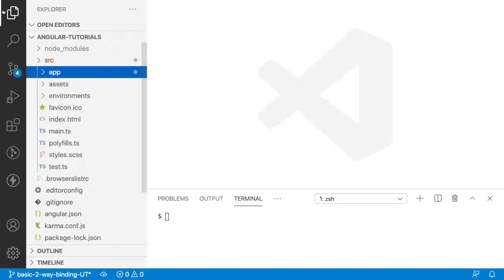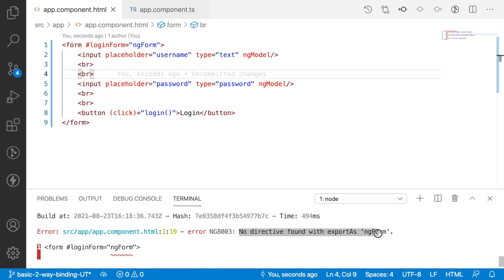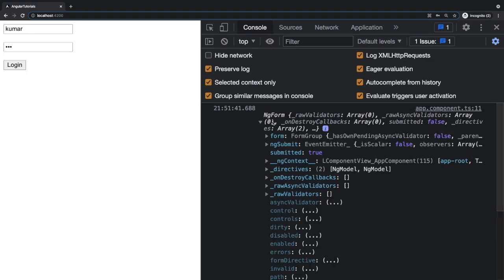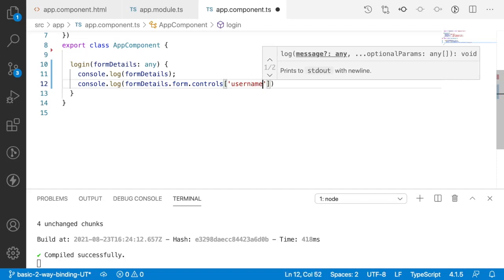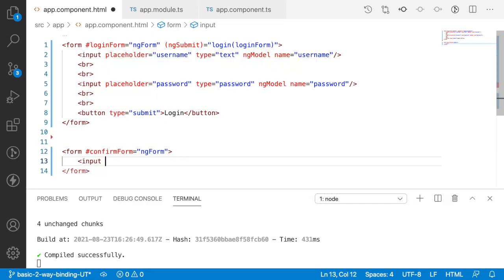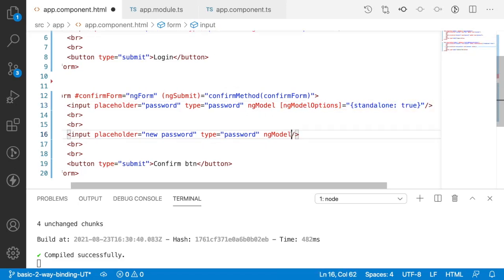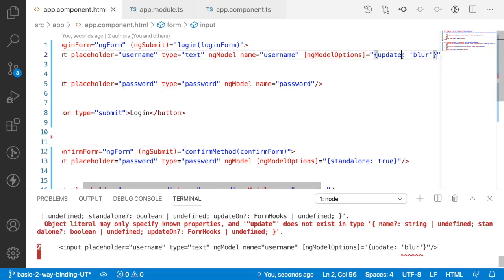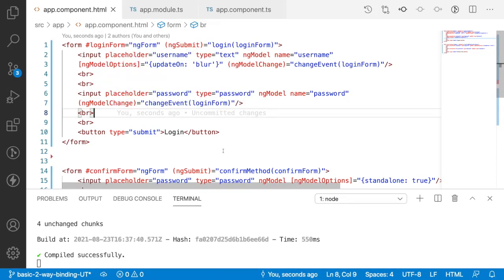Template driven form | HTML level two way binging in angular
In this video, you will learn what is two-way data binding in angular. How to use two-way binding with ng model value.  How to implement template driven forms with basic ng model at HTML level

How to use two-way data binding in angular.
Why two binding is used in angular.
Advantages of using ng-model instead of traditional two-way binding.
How to create a template driven forms in angular.